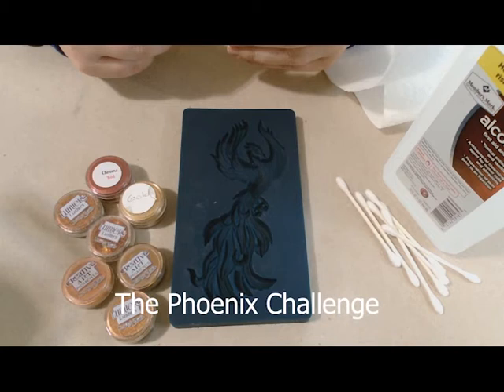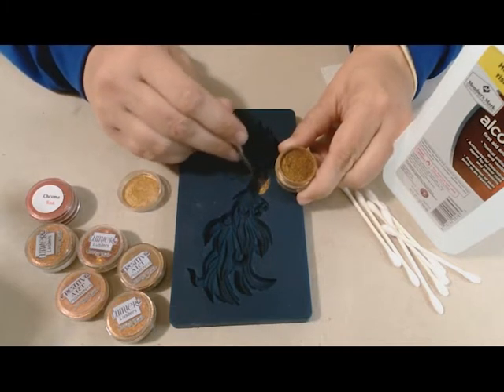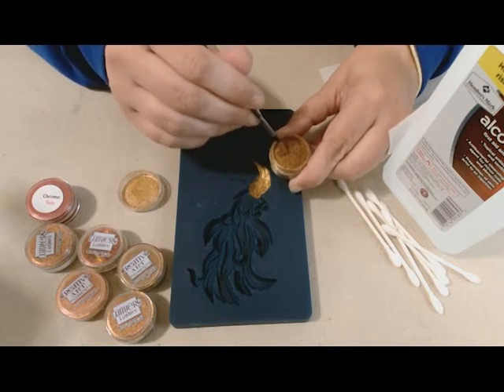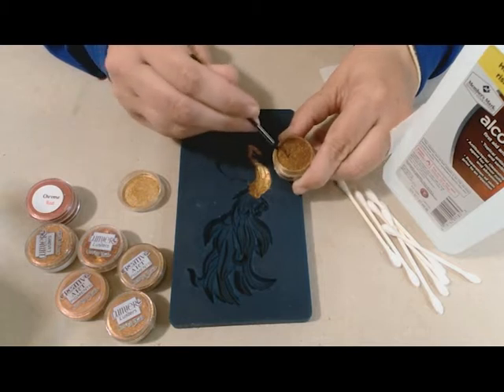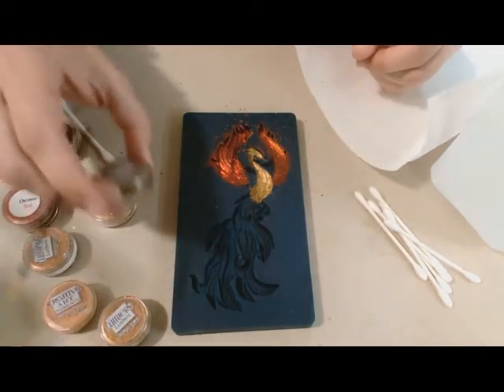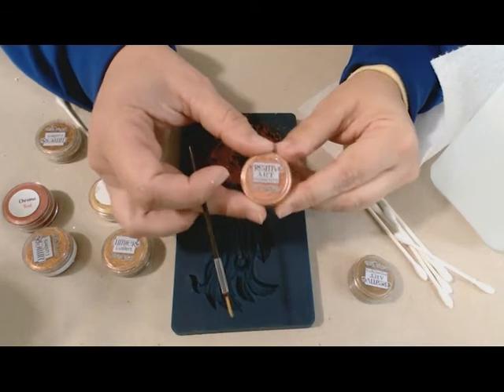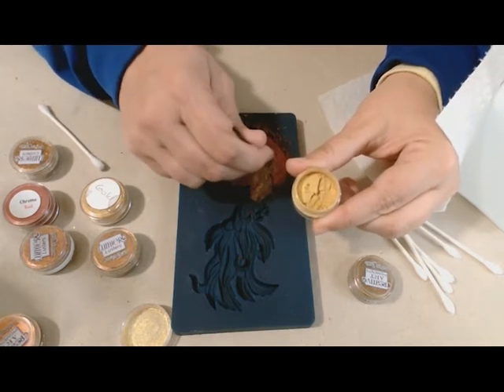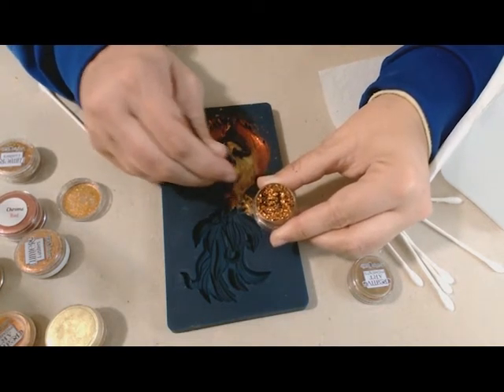Phoenix Challenge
Brushing mica powder into a Phoenix mold from Zuri Designs.

Other items:

Q-Tips and 91% rubbing alcohol is recommended if there is a mistake you need to clean in the mold before pouring resin
Nitrile gloves
respirator
disposable make-up brushes for gently applying the pigments and flakes to the mold